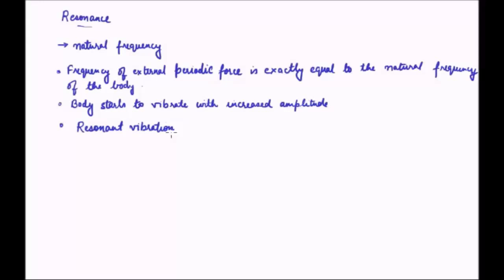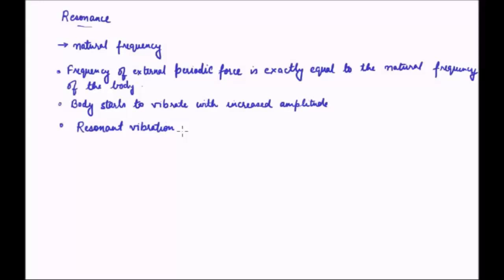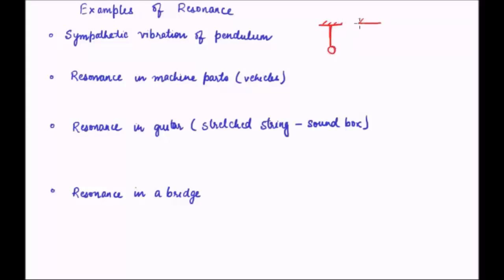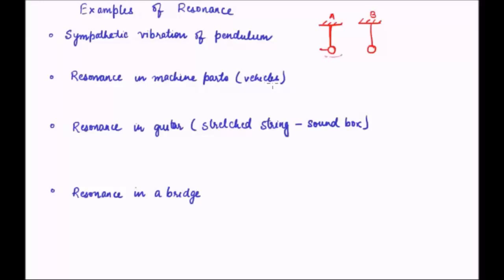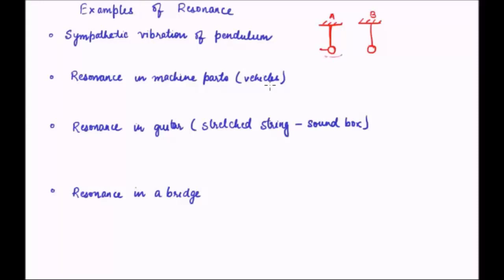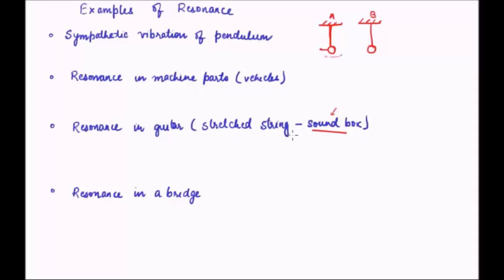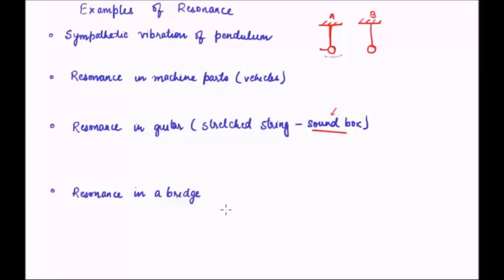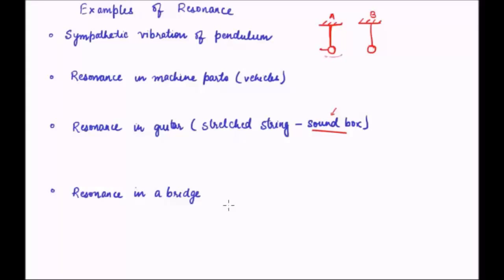Sound | Pitch | Quality | Difference Between Music and Noise | Part 5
Sound | Resonance & Examples | Part 5

~Special case of Forced Vibrations (Resonance)
~Special conditions
~Examples on Resonance
~Resonance
     -during free vibrations a body has inherent frequency known as a Natural frequency.
     -resonance takes place when the frequency of the external periodic force is exactly equal to the     natural frequency of the body and then the body starts vibrating with an increased amplitude.
 -vibrations of large amplitudes is called as resonant vibrations.
Example: a person on a swing and each time being at the backmost point when he/she is about to move forward another person pushes the person on a swing each time, the consequence will be that the amplitude or the degree by which the person is swinging will keep on increasing and as result, Resonance happens and the amplitude of vibration keeps on increasing.

~Properties of Resonance
-external periodic frequency should be equal to natural frequency.
-amplitude is very large.
-vibrations are inphase with the external periodic force.
-during forced vibrations once the external force is stopped, the body comes to rest quickly but that is not the case with the resonance.
~Real-life examples discussed with examples.